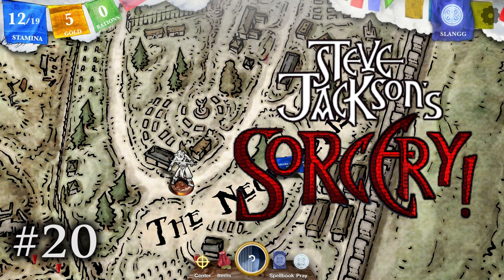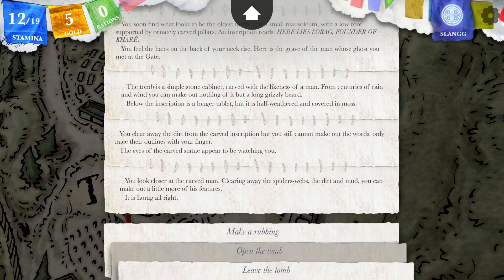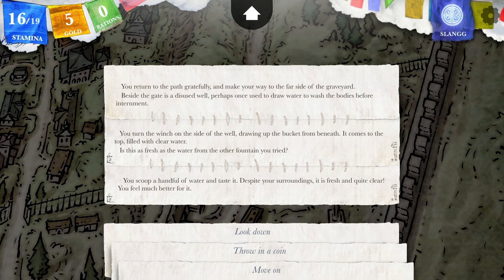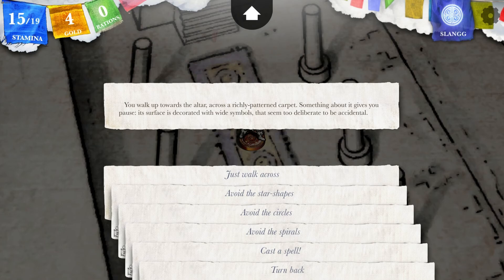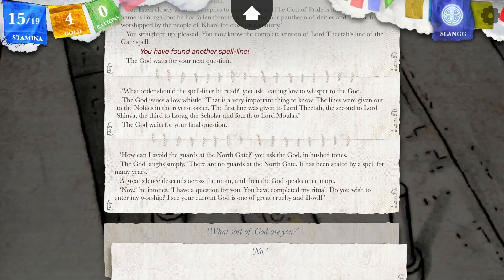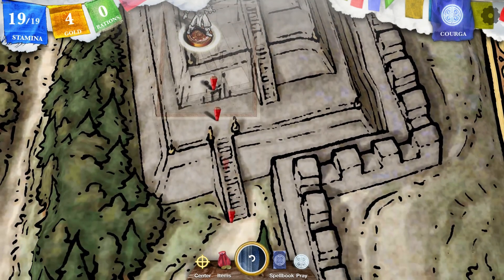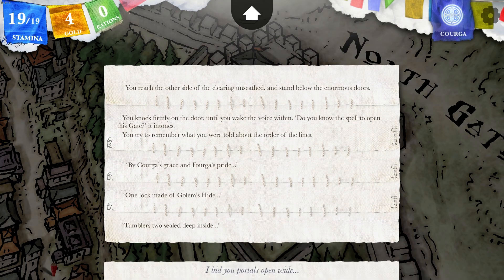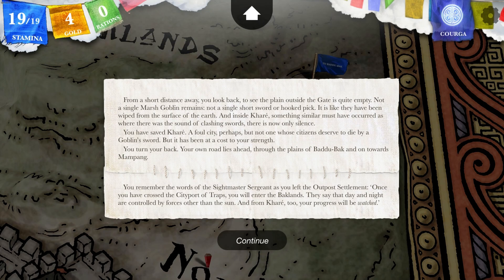Sorcery! Pt.2 [#20] - Through the North Gate! (Pt.2 Final!)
What awaits us at North Gate?! What lie beyond?!

❖ Want keep in touch?❖

Playthroughs!

❖ CREDITS ❖